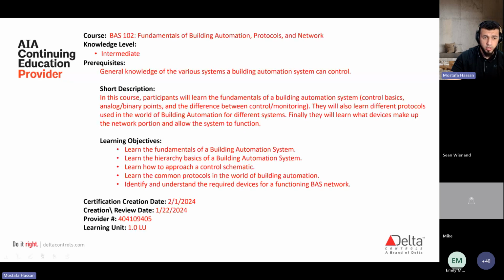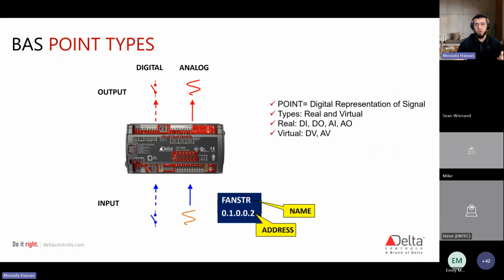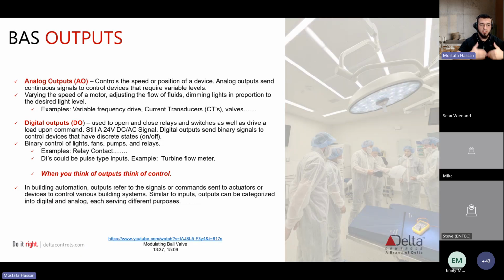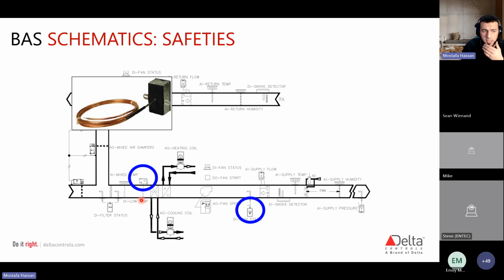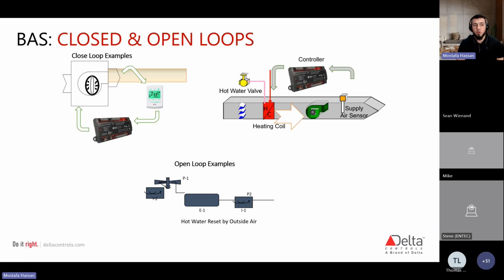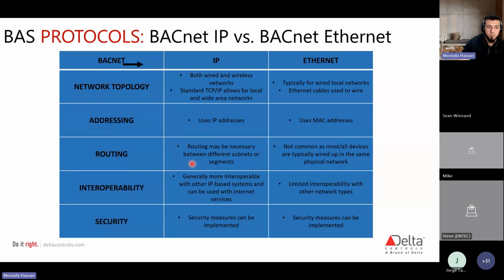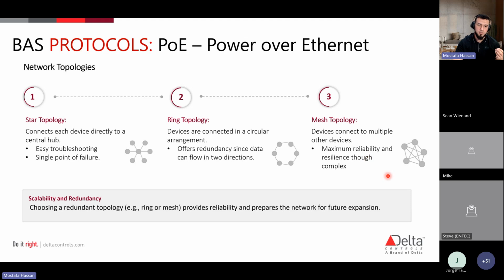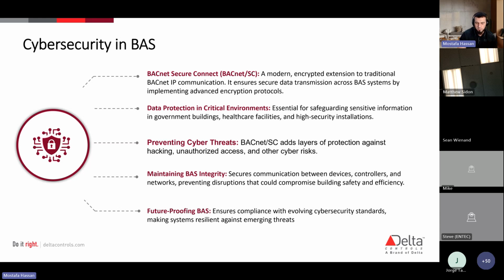Delta Controls CE BLITZ BAS 102